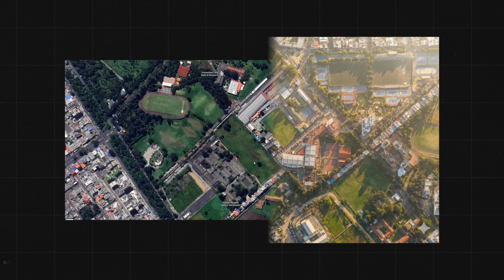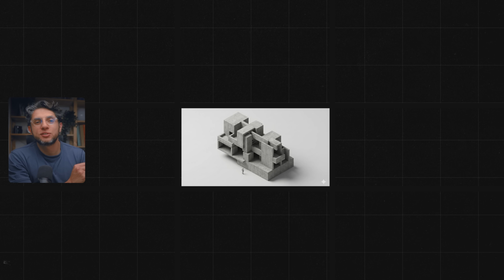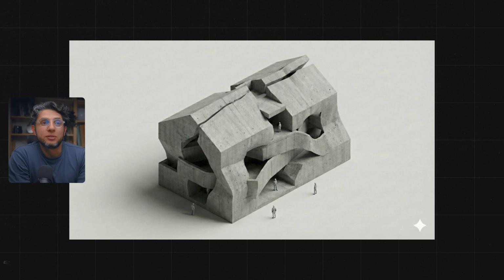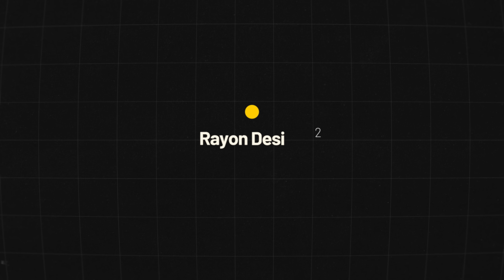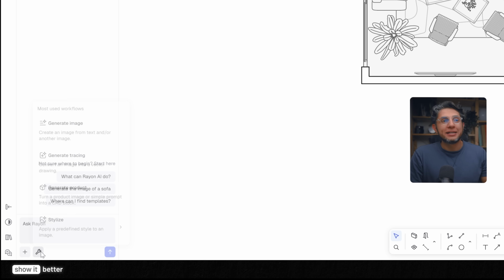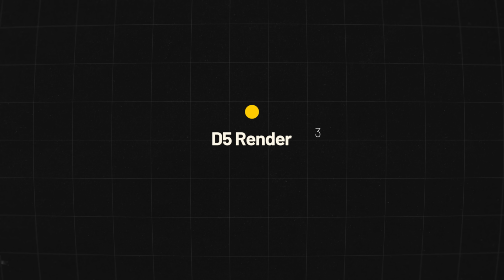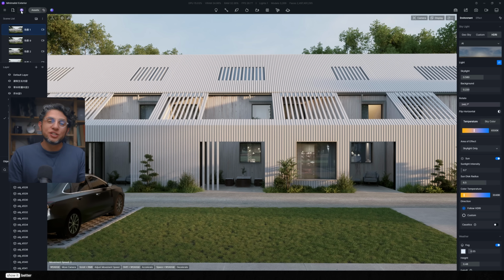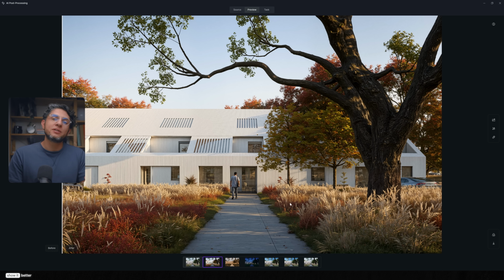3 AI Tools Architects Should be Using by Now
My Current PC Setup:
HP Z6 G5 A Workstation Desktop PC
AMD Procesador Ryzen™ Threadripper™ PRO 7985WX
NVIDIA RTX 6000 Ada Generation
Monitor HP Z32K G3 Display
Keyboard Mx Keys
Mouse: MX Master 2s
Display Light Bar

0:00 First Tool
5:41 Second Tool
8:40 Third Tool